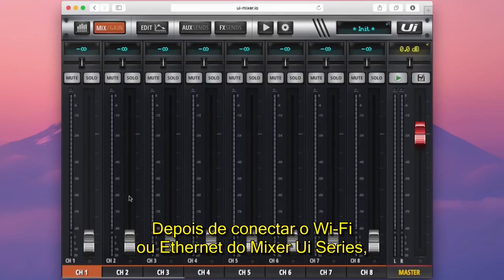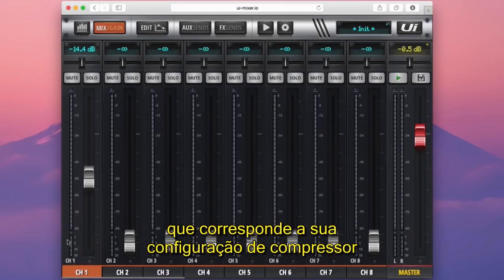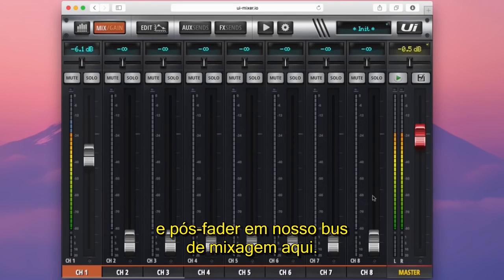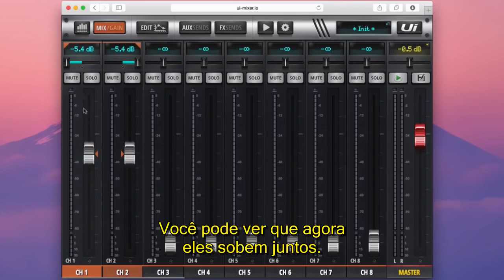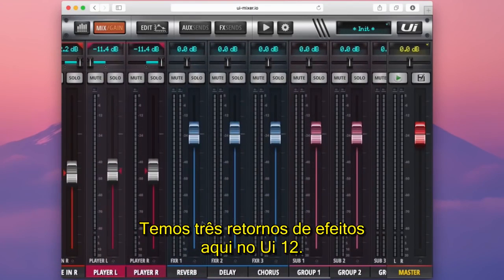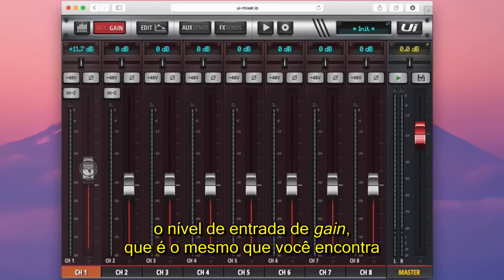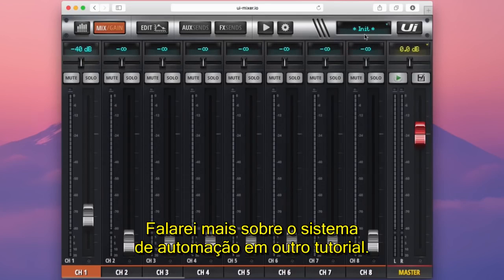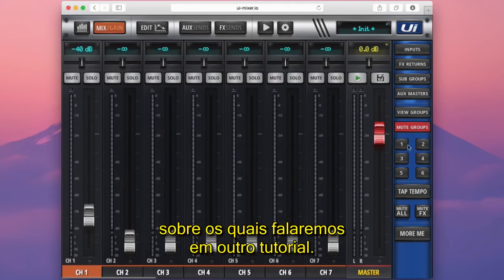Soundcraft Ui Series - Tutorial - Capítulo 3 - Visão geral da página do Main Fader